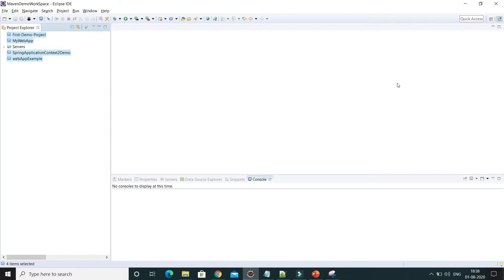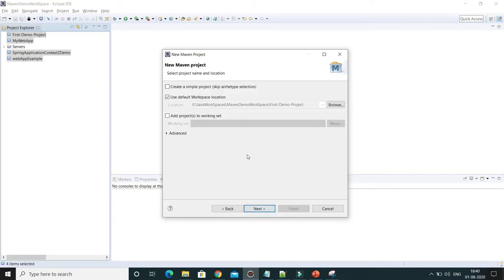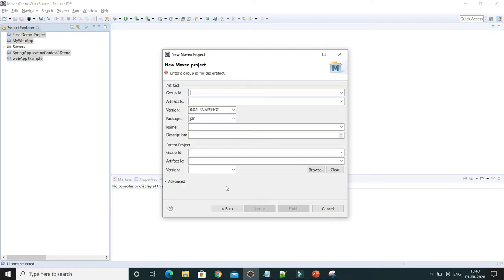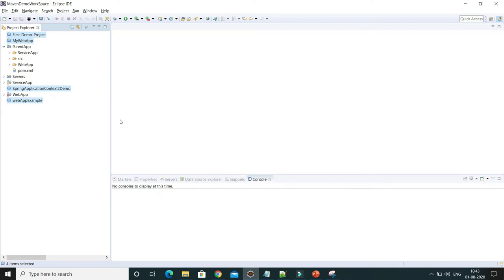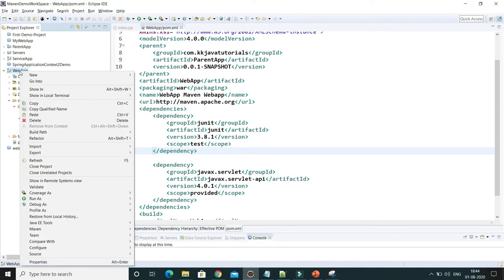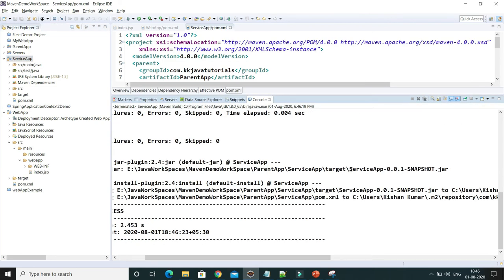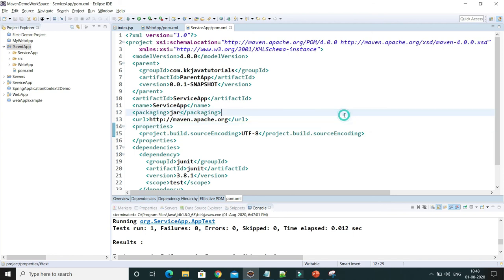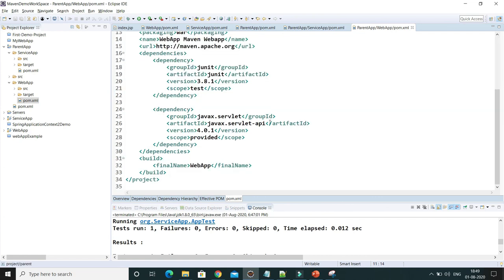How to create a multi-module project using maven? ||Create a Maven multi-module project with Eclipse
About this Video:
In this video, We will learn How to create a multi-module project using maven?